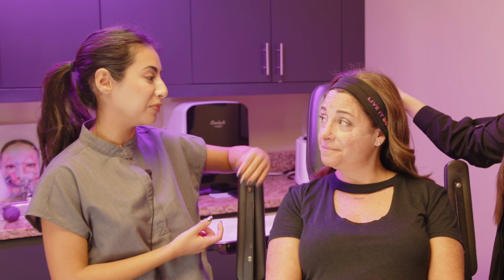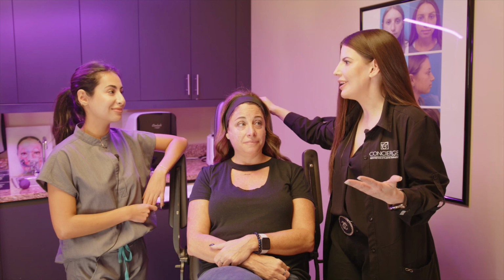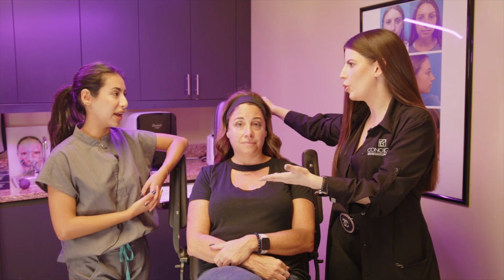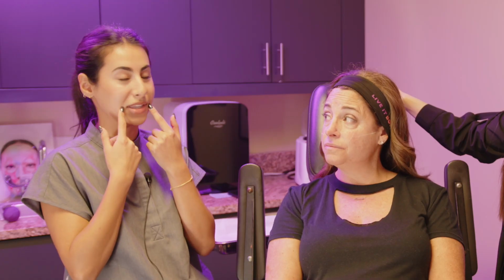Botox and Filler with Allergan!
Learn about Botox and Filler with Maya and Laura. Products used are @allerganaestheticsus